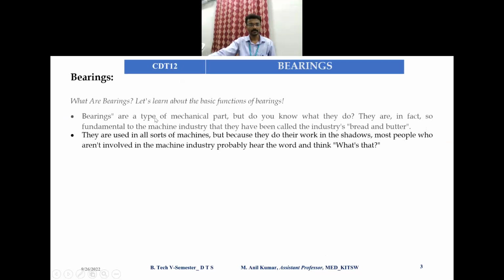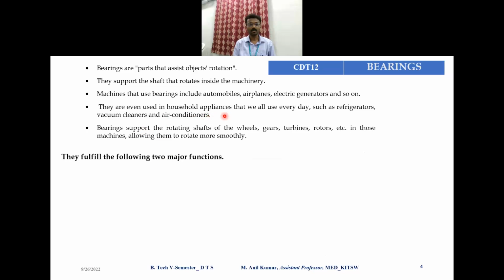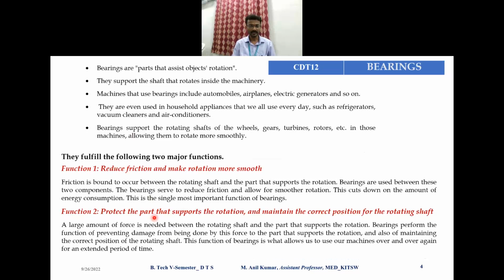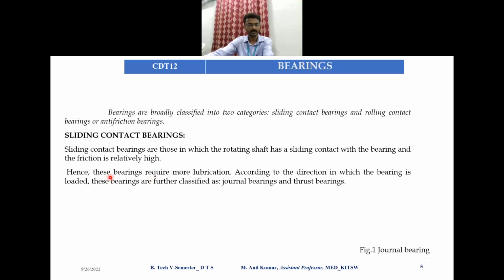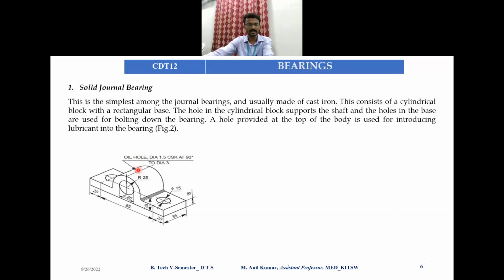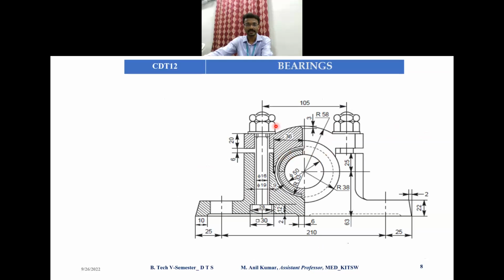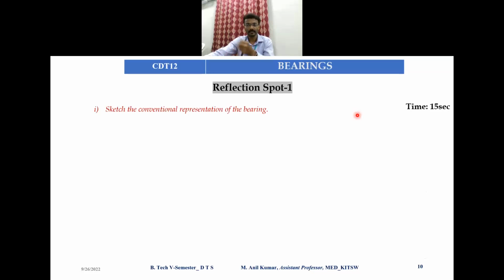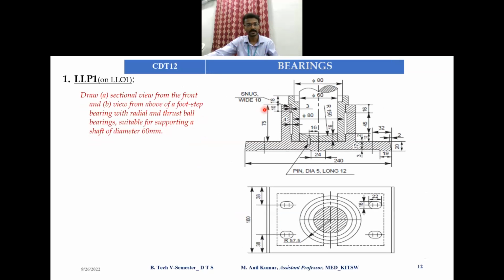CDT12 MD Bearings